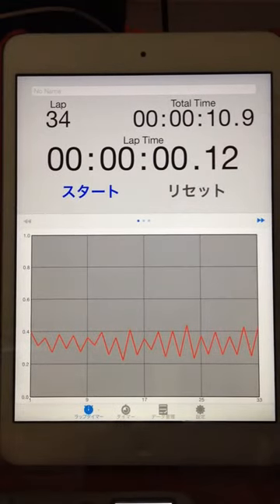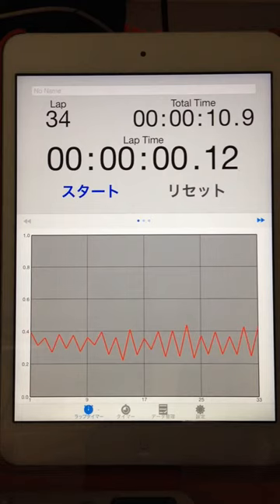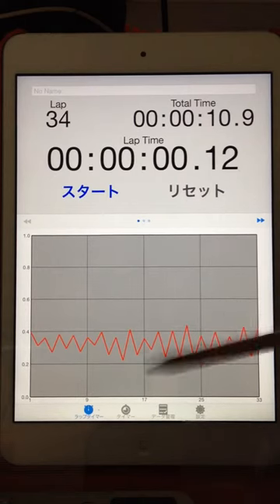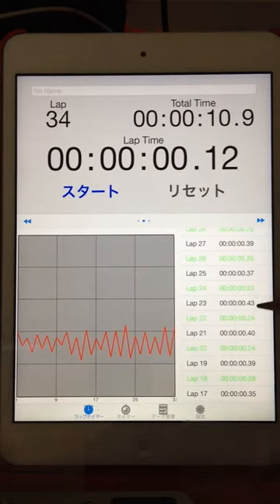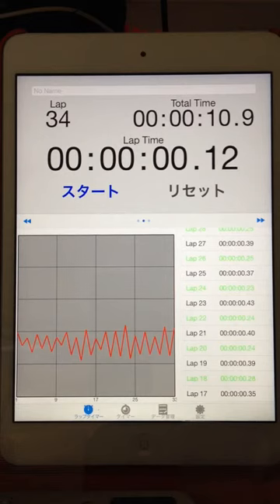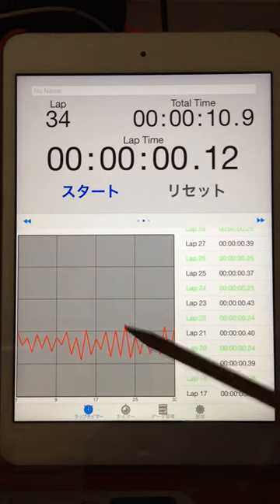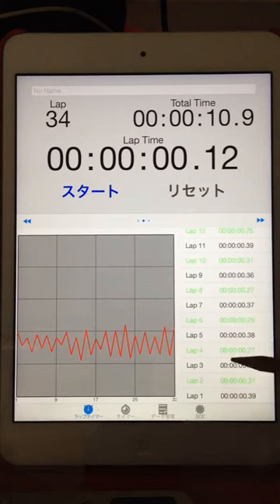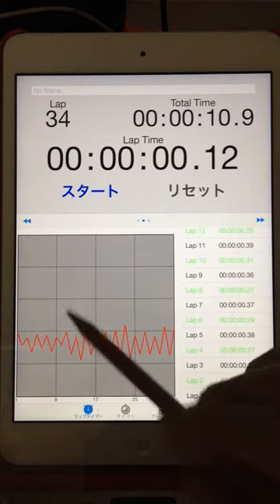2015.11.09 "every morning experiment on timing progression" by Aratori